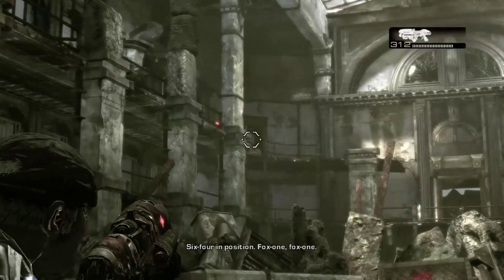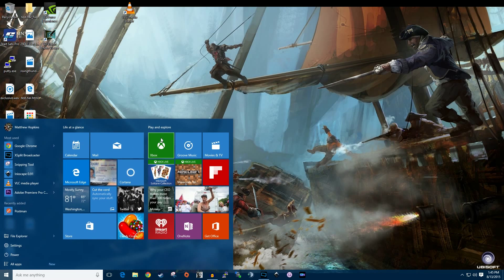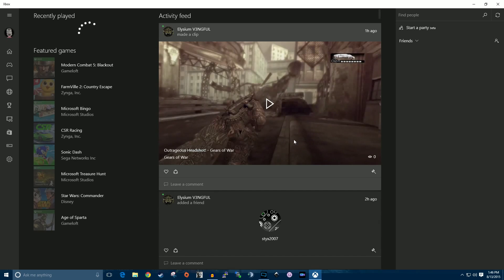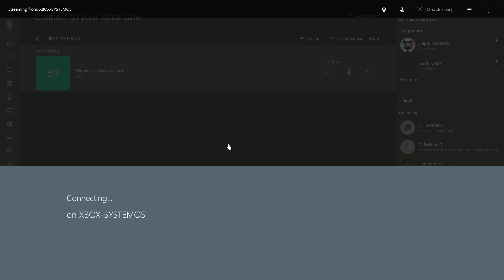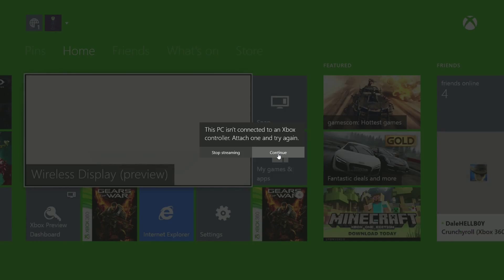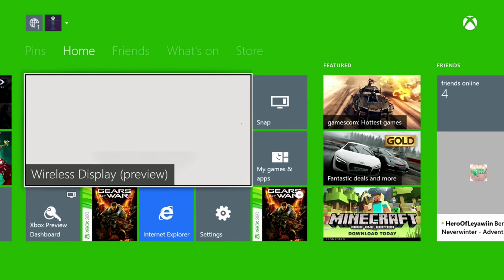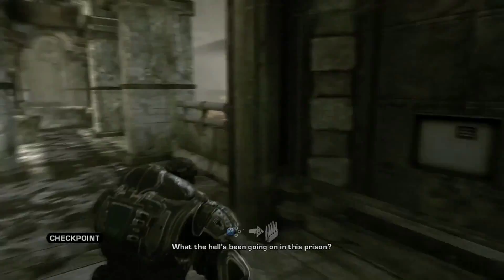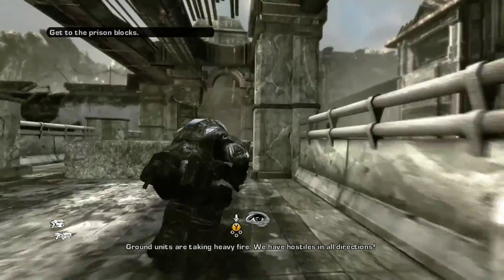How To Live Stream Xbox One To Twitch Without A Capture Card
How To Live Stream Xbox One Without A Capture Card

Intel I7 6800k
ASROCK X99 Taichi
Corsair DOMINATOR Platinum Series 32GB
Corsair H110i GT
Vega Frontier Edition